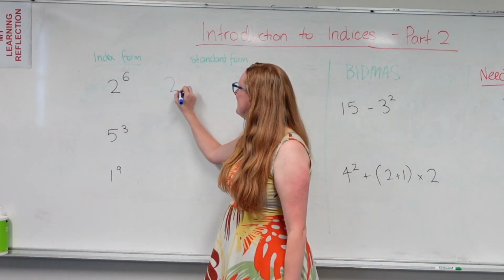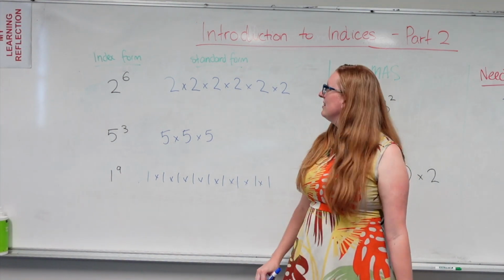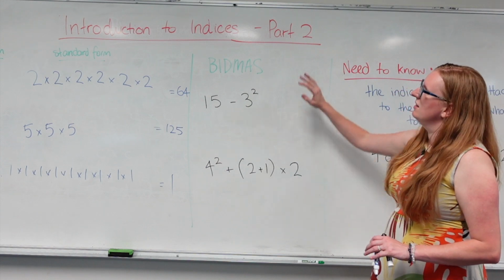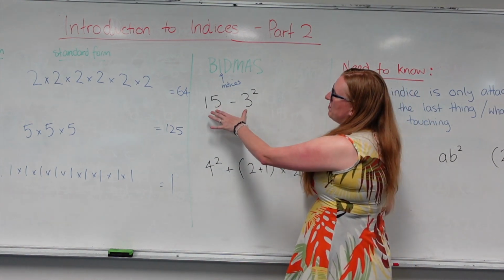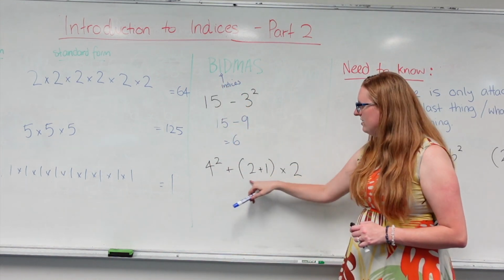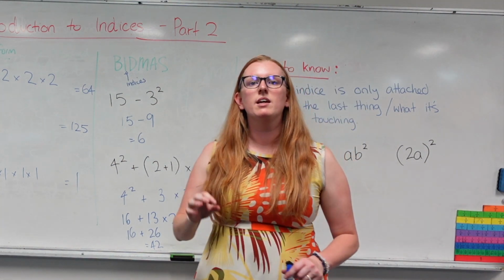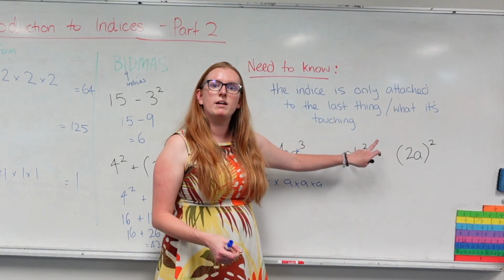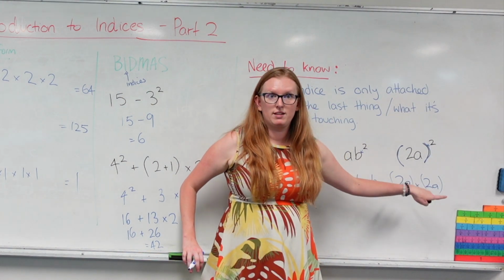Introduction to Indices - Part 2